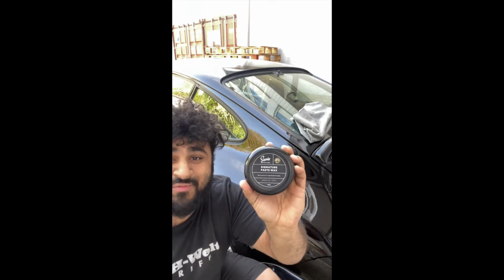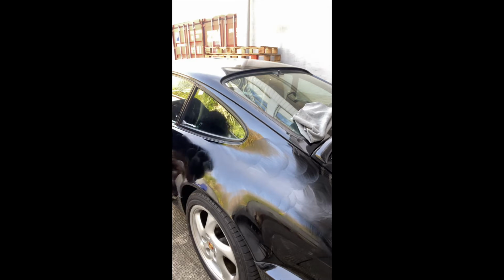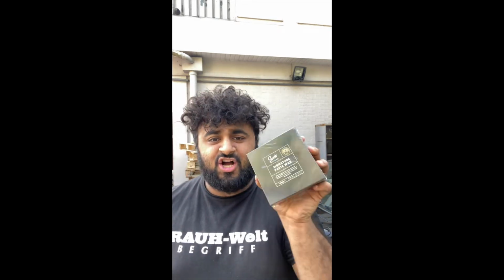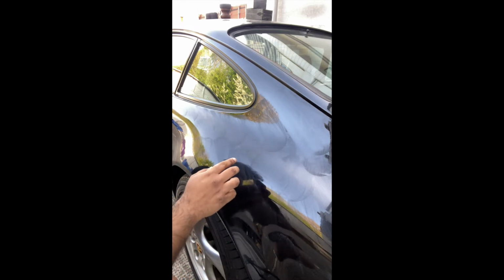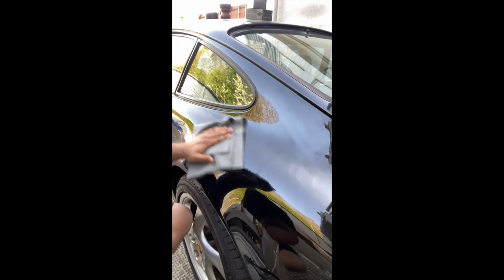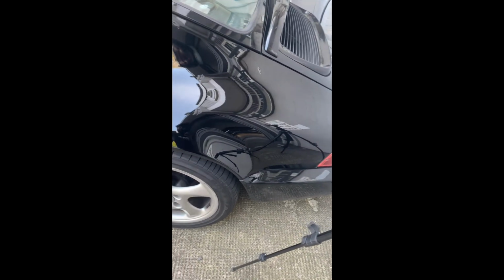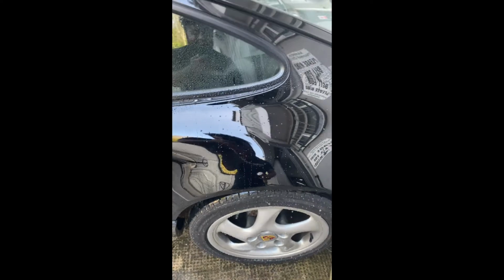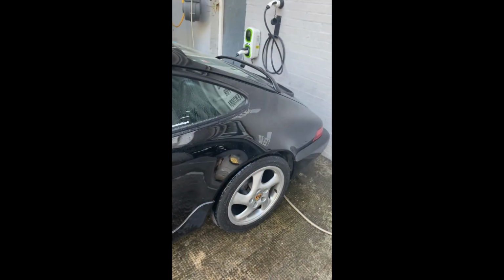IS THIS THE EASIEST CARNAUBA PASTE WAX TO USE?!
Some folks asked Sam to demonstrate his Signature Paste Wax on instagram during lockdown (@samsdetailinguk) and ofcourse he was happy to do so!

Sam's Signature Paste Wax is a completely pure, natural T1 graded Brazilian carnauba paste wax that is so easy to use in summer and direct sunlight, it's almost unbelievable.